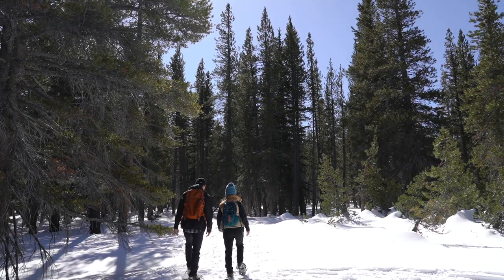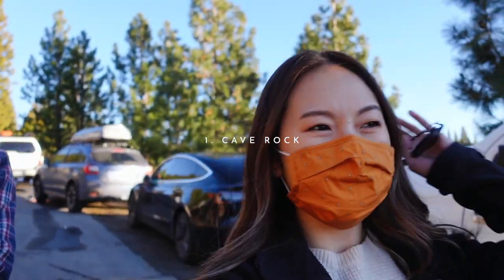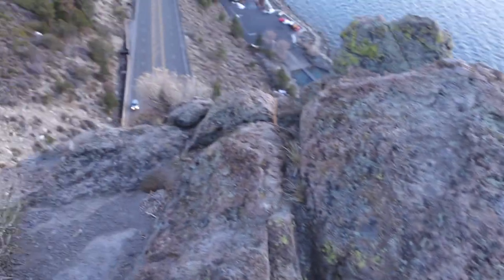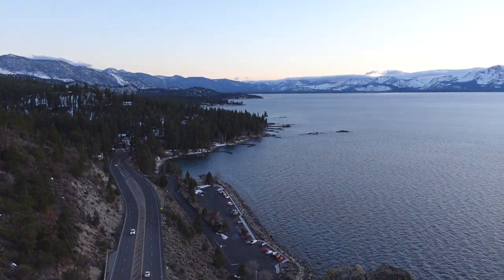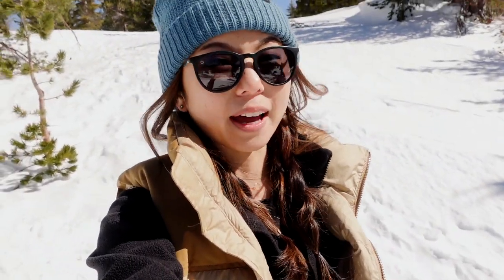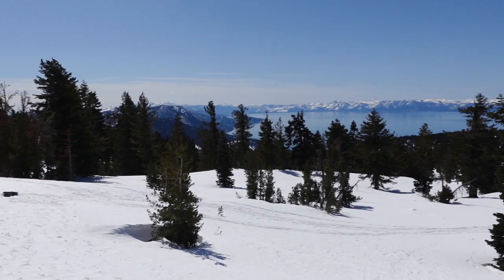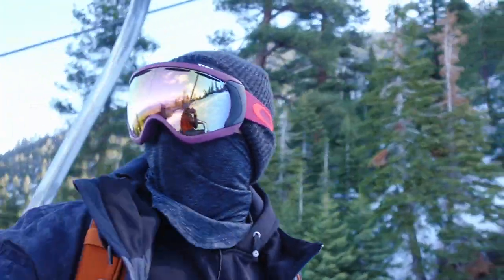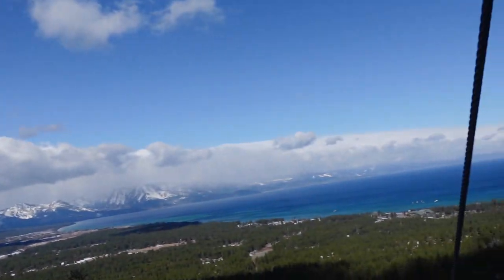4 THINGS TO DO IN LAKE TAHOE IN THE WINTER | Winter Wonderland Road Trip Pt. 1/3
[timestamps below]
One of our favorite places in California is Lake Tahoe… this was our third time coming in the last 9 months! In this video we will show you four adventurous things to do in the winter.

0:00 A Winter Wonderland Road Trip
0:33 Lunch stop @ June Lake, Mammoth
1:19 Cave Rock
3:01 Snowshoeing @ Chickadee Ridge
5:59 Secret Cove
7:26 Chilling outside our hotel
8:26 Snowboarding @ Heavenly Ski Resort

Sony ZV1

Backpacking essentials:
Bear canister
Bear spray
Water filter

Camping essentials:
Side Table
Portable Shower
Collapsible Sink
12 Egg Holder
6 Gallon water jug
Table cloth: h

Hi! I’m a full time registered nurse and my husband is an engineer. Even with our busy work schedules, we love the great outdoors and try to travel as much as we can.
Follow along as we document where we’ve been and what we’ve done, as we help you plan the best trip possible!